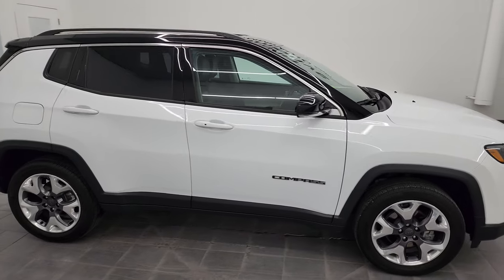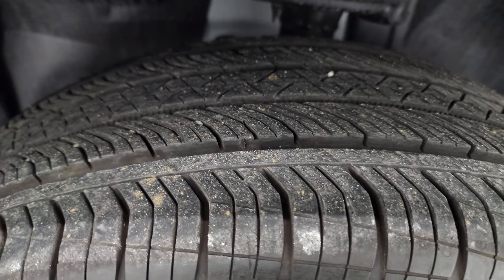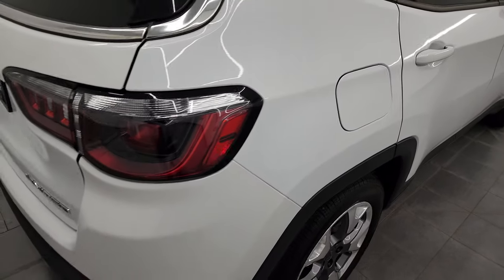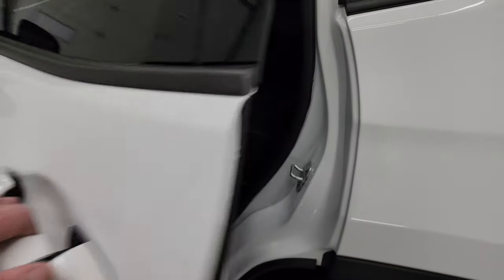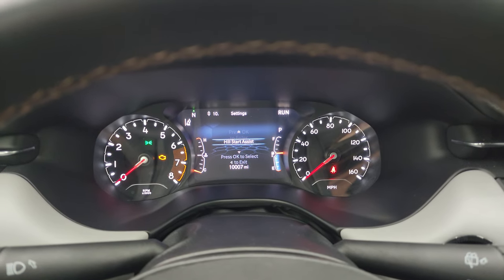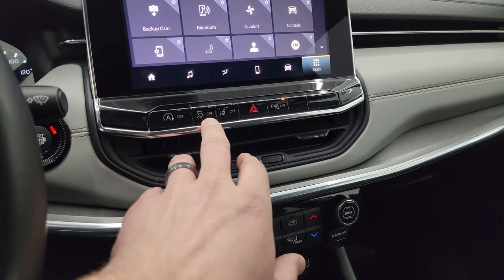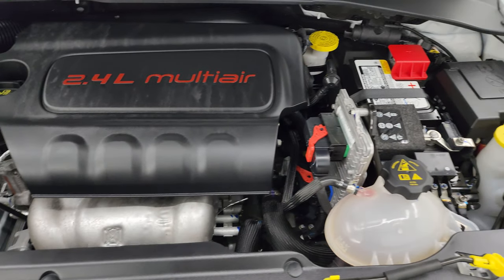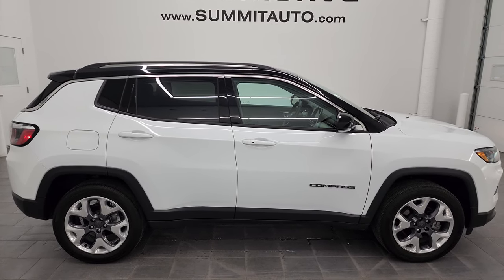2022 JEEP COMPASS LIMITED 4X4 BRIGHT WHITE 4K WALKAROUND 14477Z SOLD!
This 2022 JEEP COMPASS LIMITED 4X4 IN BRIGHT WHITE CLEARCOAT FOR SALE IN FOND DU LAC OSHKOSH WISCONSIN 54935 is the vehicle we did walk around review of today.

Thank you for checking out this video of this 2022 JEEP COMPASS LIMITED 4X4 IN BRIGHT WHITE CLEARCOAT FOR SALE IN FOND DU LAC OSHKOSH WISCONSIN 54935

STOCK: 14477Z
PRICE: $26,999
MILES: 10,000
MAKE: JEEP
MODEL: COMPASS
VIN: 3C4NJDCB0NT128367
LOCATION: FOND DU LAC OSHKOSH WISCONSIN, 54937 TRUCKS ON 41

1 OWNER! CLEAN TITLE HISTORY! CLEAN CARFAX!* 2.4 Liter DOHC I4 Engine, 180 Horsepower* Limited Package* 9-Speed Automatic Transmission* Active Drive I 4x4 Four Wheel Drive 4wd* Automatic Transmission Center Console Shifter* Reverse Backup Camera Rearview Camera* Adaptive Speed Control Cruise Control* Blind Spot Monitoring with Rear Cross-Path Detection* Forward Collision Warning System* Lane Departure Warning with Lane Keep Assist* Start / Stop Technology Start/Stop* Push Button 4WD Lock Feature* Power Driver's Seat* Dual Heated Seats* Non Smoker* Black Ebony Leather Seats* Bucket Seats* 2nd Row Bench Seating* Power Mirrors with Built-in Directional Signals* Heated Power Mirrors with Blindspot Indicators* Electronic Stability Control Traction Control ESC* Continental Procontact 225/55 R18 Tires* Painted and Polished Aluminum Rims Premium Wheels* Four Wheel Disc Brakes* Fog Lights* LED Headlights* LED Tail Lamps* Reverse Sensors* Roof Rack Rails* Blind Spot and Cross Path Detection System* Easy Fuel Capless Fuel Fill* 10.1" Uconnect 5 Touchscreen Radio* AM / FM Radio Tuner* Sirius/XM Satellite Radio Capabilities Sirius / XM* 7-Inch Multi-View Display* U Connect Hands Free Bluetooth Hands-Free Phone System Blue Tooth* Android Auto Compatible* Apple Car Play Compatible* USB C Jack* USB Jack Portable Audio Connection* Heated Windshield Wiper De-Icer* Manual Raise Rear Gate* Rear Window Defroster* Adjustable Height Seatbelts* Driver and Passenger Front Air Bags* L.A.T.C.H. Child Safety System* SOS Post Crash Alert System* Side Curtain Air Bags SRS Safety Restraint System* 2nd Row Power Windows* Heated Steering Wheel Multi-Function Steering Wheel Controls* Compass, Outside Temperature Display and Mileage Display* Fold Down Rear Seats* Factory Floormats* Air Conditioning AC* Cruise Control* Power Locks* Power Windows* Automatic Headlights Autolamp* Tilt/Telescope Steering Wheel* 3 Year / 36,000 Mile Remaining Factory Bumper to Bumper Warranty, Whichever comes first* 5 Year / 60,000 Mile Remaining Powertrain Factory Warranty, Whichever comes first* Bright White ClearcoatONE OWNER! CLEAN AUTOCHECK! Very very clean inside and out! This is one of the sharpest 2022 Jeep Compass suvs we have ever had on our lot! Make your move before this super clean 4wd is gone!*